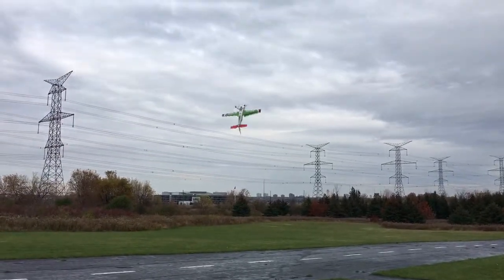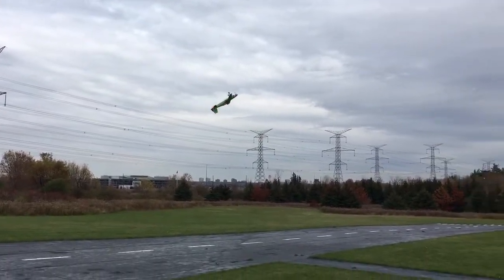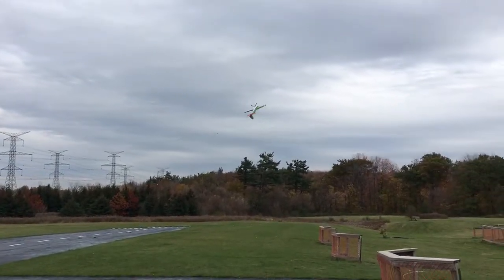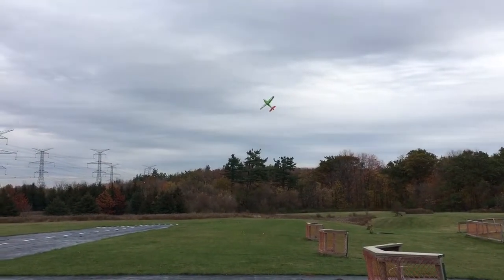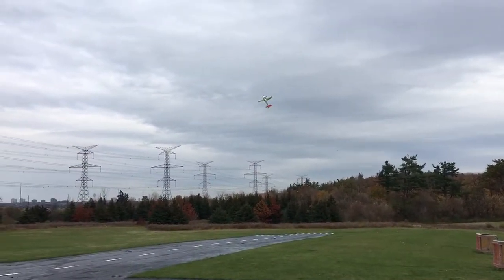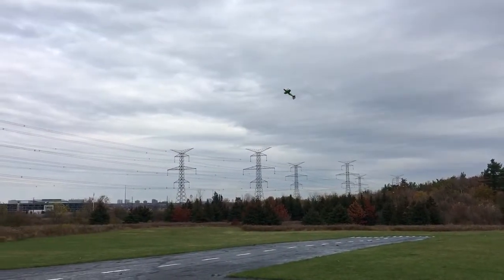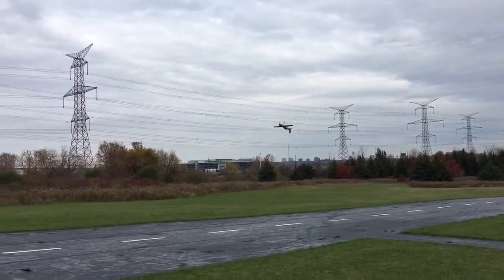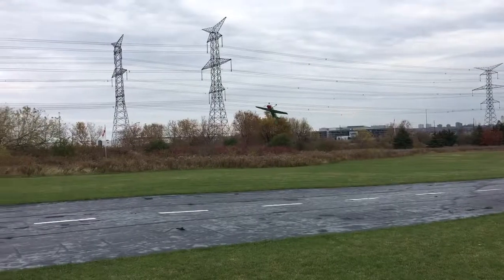PilotRC Castrol and ZDZ112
Fun little clip before the phone died.
John working the MMFC field